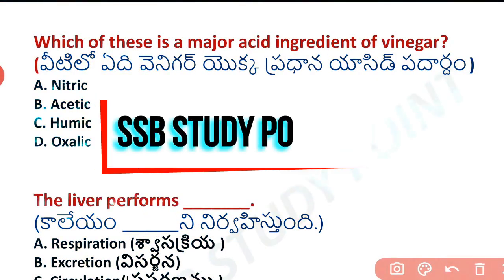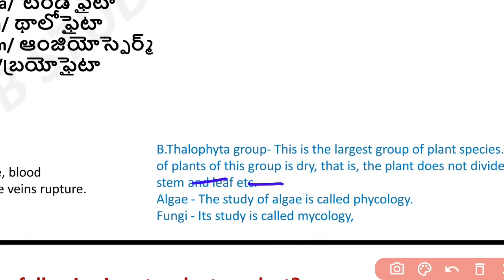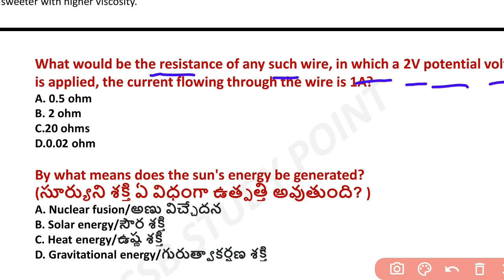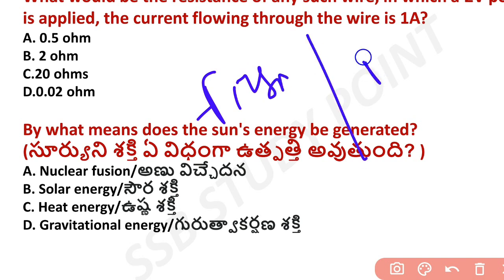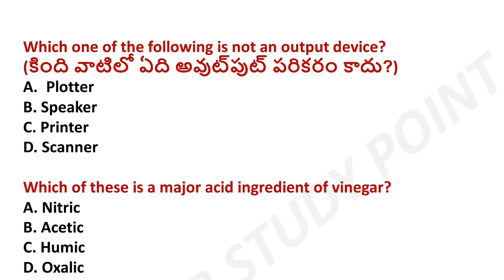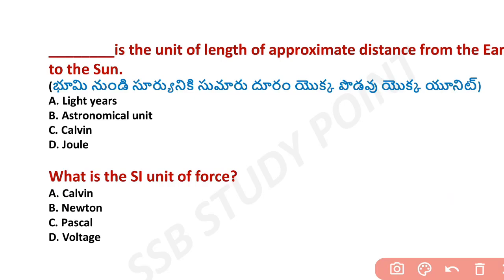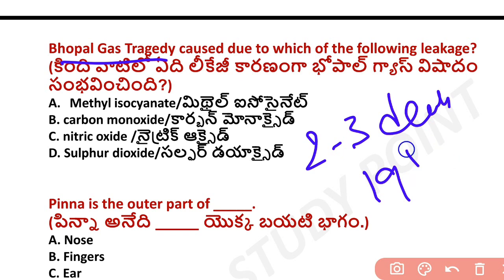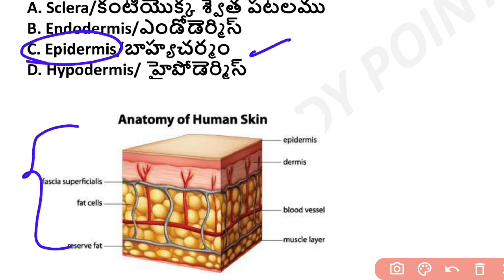RRB Group D Telugu 2022| Group D General Science Classes Telugu| Group D GS Class -3 |GroupD Telugu